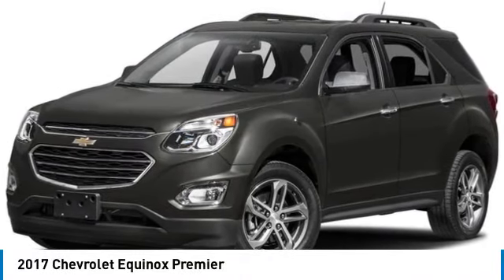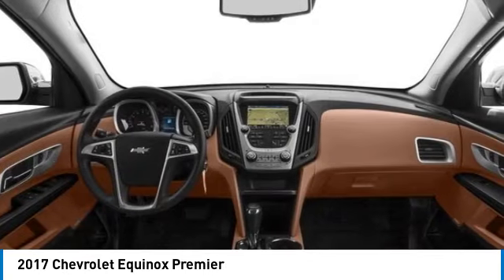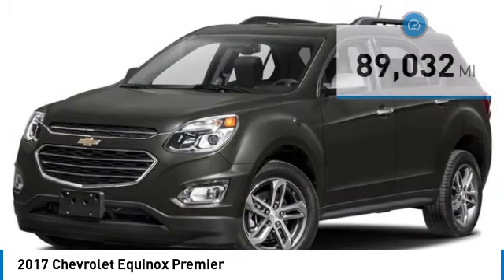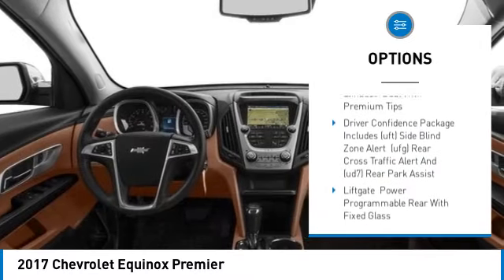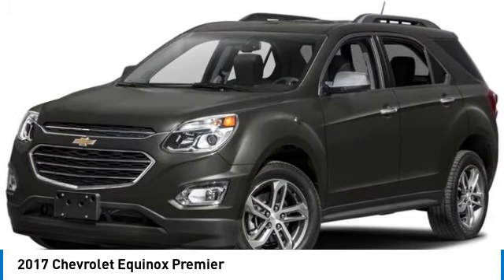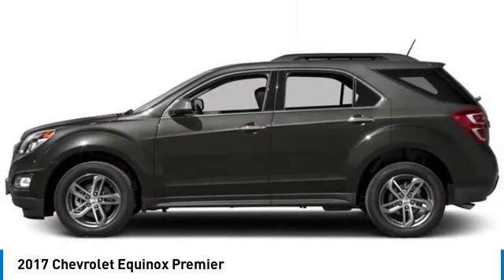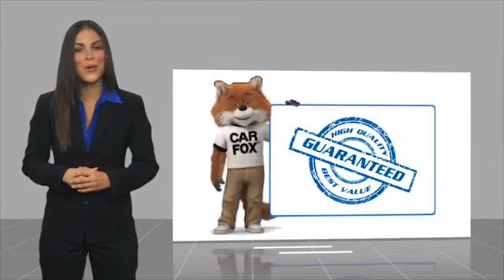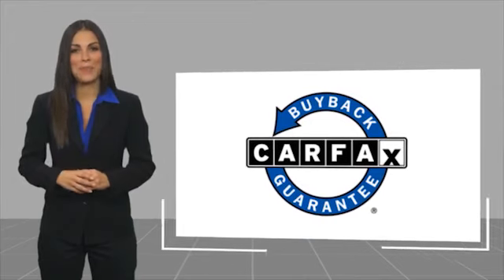2017 Chevrolet Equinox 1752945B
2017 Chevrolet Equinox Premier

1600 W. WAR MEMORIAL DRIVE

Iridescent Pearl Tricoat 2017 Chevrolet Equinox Premier AWD 6-Speed Automatic with Overdrive 3.6L V6 SIDI **LEATHER**, **SUNROOF/MOONROOF**, AWD, 6 Speaker Audio System Feature, 8-Way Power Driver Seat Adjuster, 8-Way Power Front Passenger Seat Adjuster, Air Conditioning, Automatic temperature control, Bluetooth For Phone, Deluxe Front Bucket Seats, Driver Confidence Package, Driver Confidence Package II, Enhanced Convenience Package, Exterior Parking Camera Rear, Forward Collision Alert, Front Bucket Seats, Front Center Armrest, Heated Driver & Front Passenger Seats, Heated front seats, Lane Departure Warning System, Perforated Leather-Appointed Seat Trim, Pioneer Premium Audio System Feature, Power Programmable Rear Liftgate, Power Tilt-Sliding Sunroof w/Express-Open, Preferred Equipment Group 1LZ, Radio: Chevrolet MyLink Audio System w/Navigation, Rear Cross-Traffic Alert, Rear Park Assist, Rear window defroster, Side Blind Zone Alert, SiriusXM Satellite Radio, Technology Package, Universal Home Remote.Recent Arrival!Awards:* JD Power Dependability Study * 2017 KBB.com 10 Most Awarded BrandsReviews:* Backseat has plenty of space and slides/reclines for added comfort; optional V6 engine provides quick acceleration; interior stays quiet at speed; rides smoothly on rough roads. Source: Edmunds